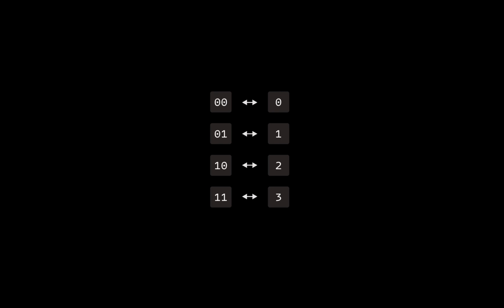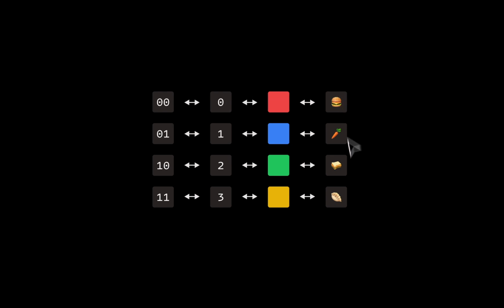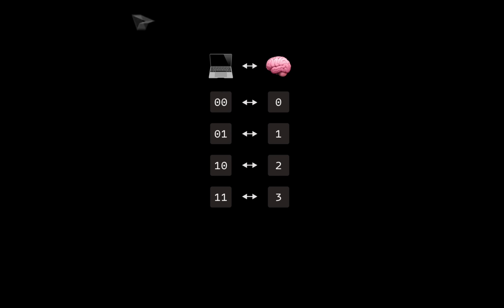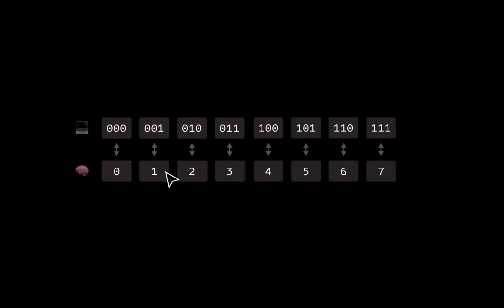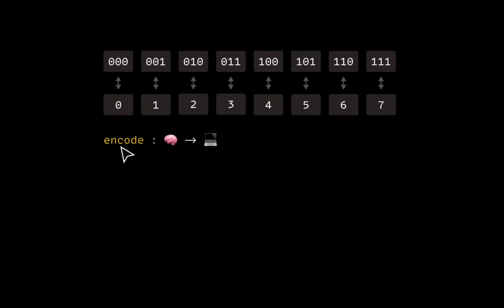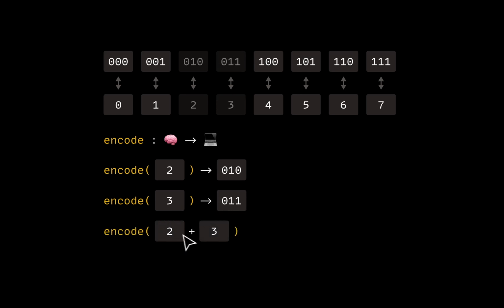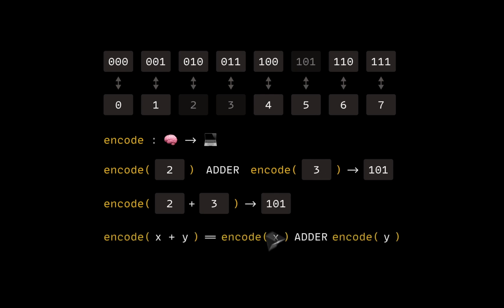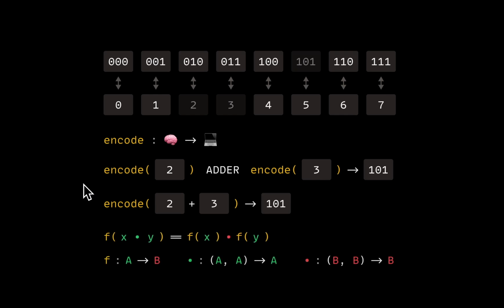Homomorphisms & You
A brief pondering on computation.